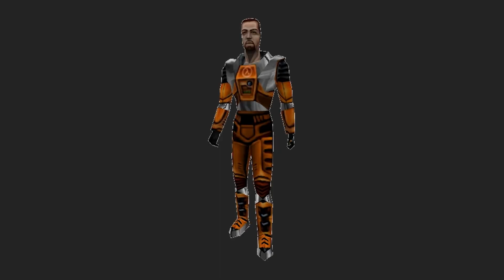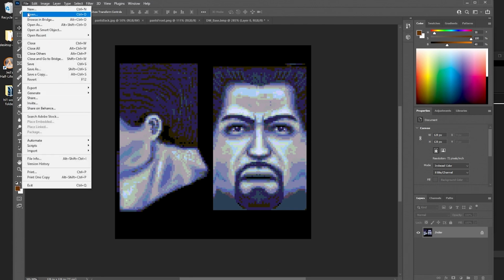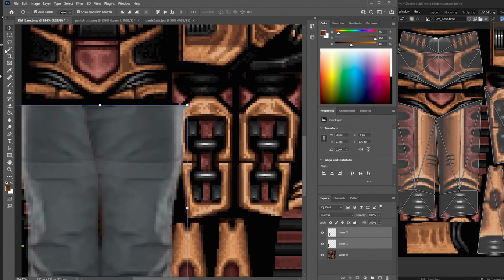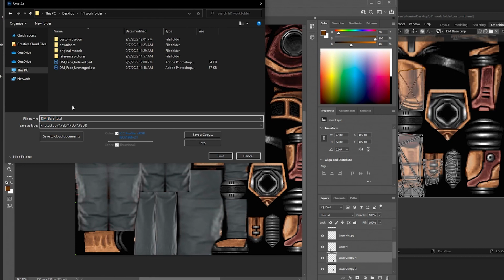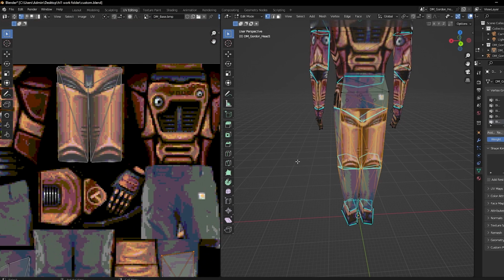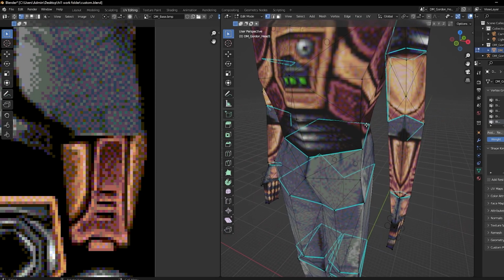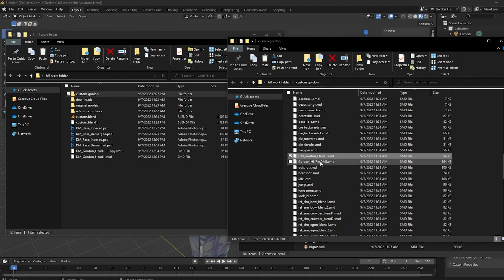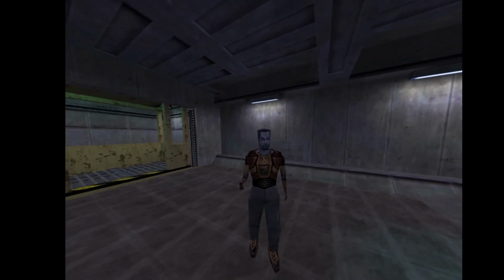How to Retexture Half-Life Player Models (Part 2)